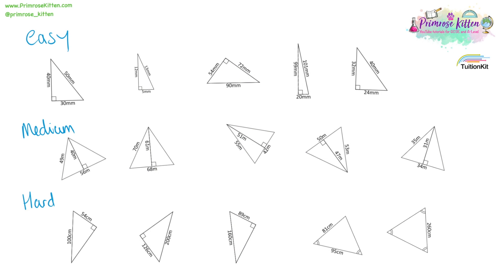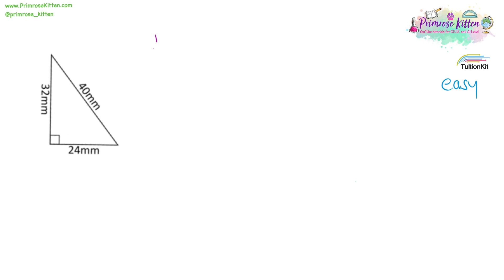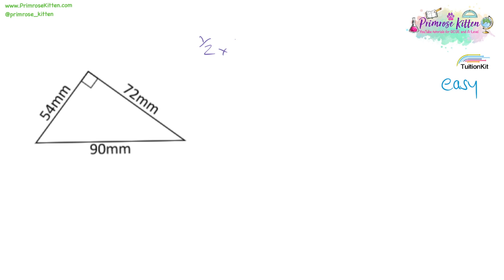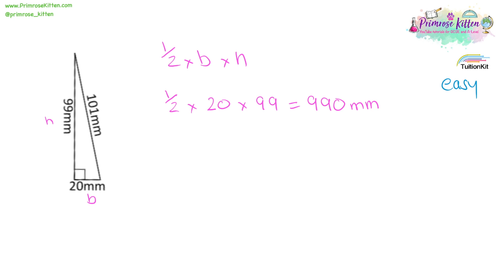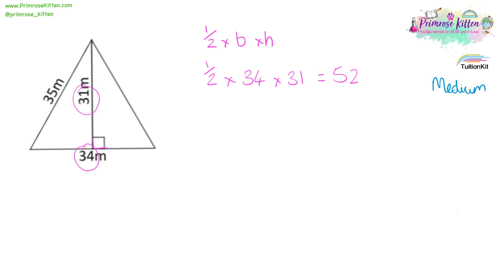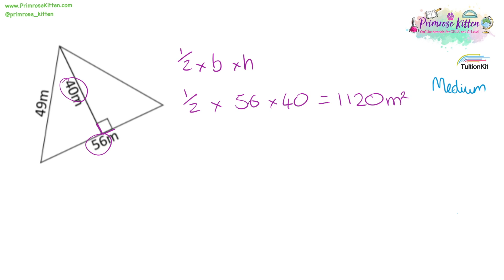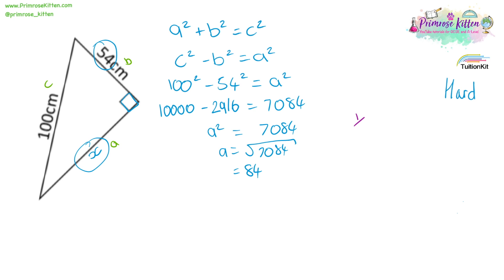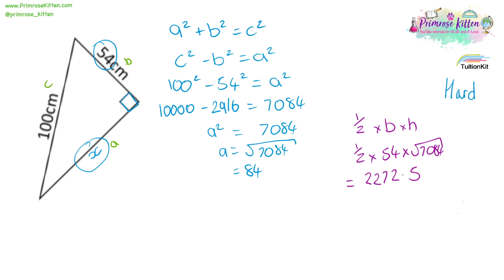Area of right angle triangles | Maths GCSE and iGCSE Revision